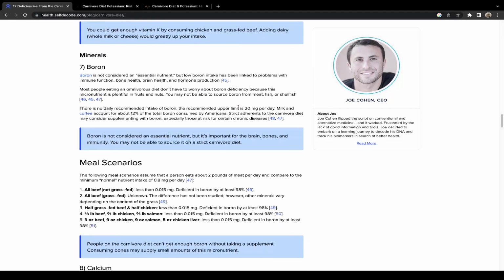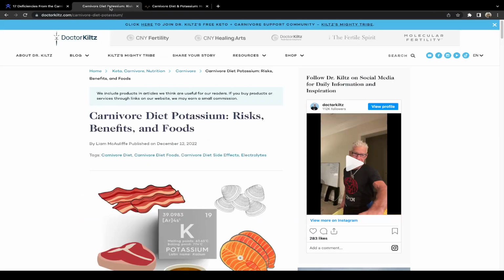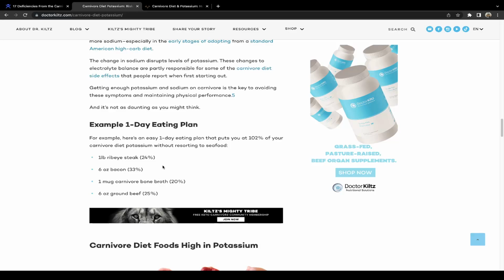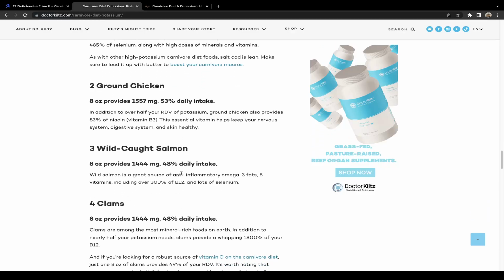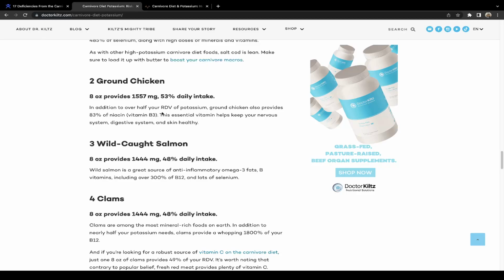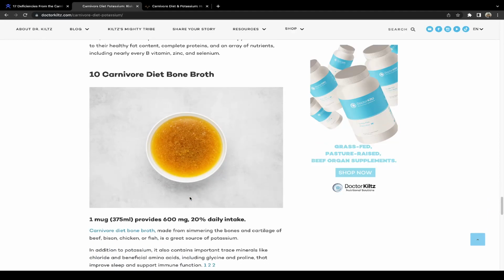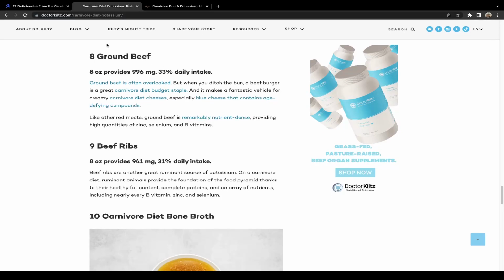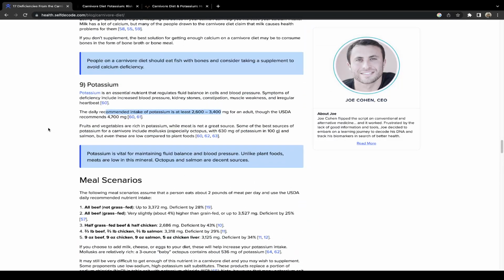Potassium on the Carnivore Diet